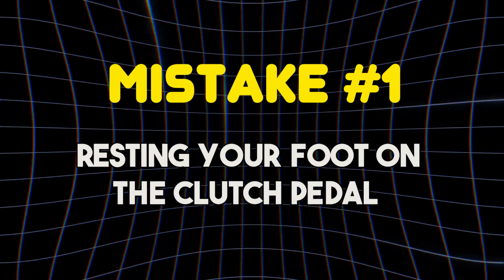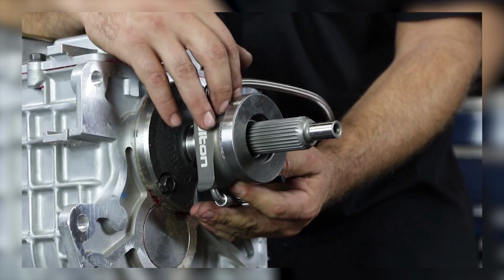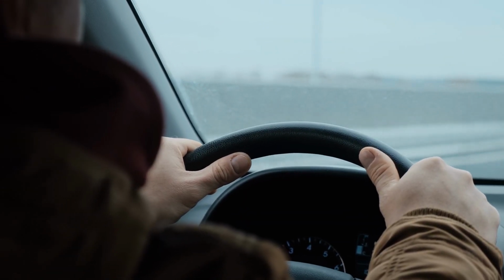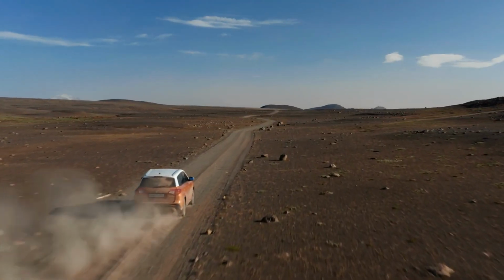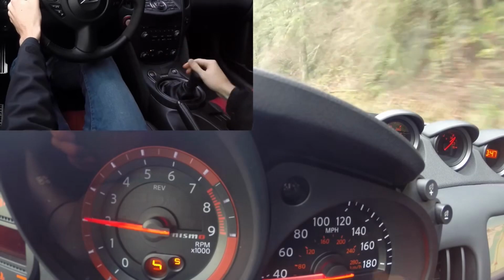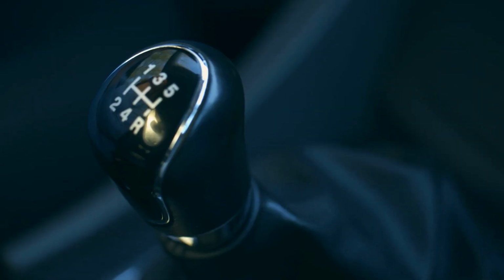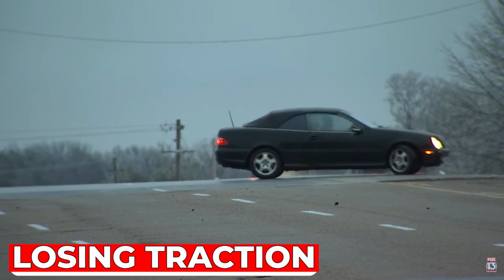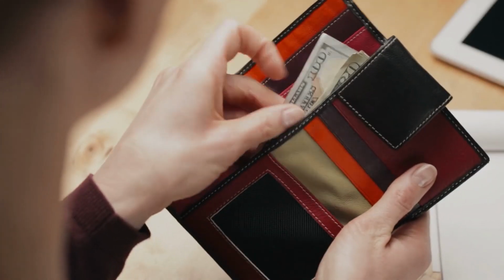10 Things You Should NEVER Do In a Manual Transmission Car (Ever)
Are you making a costly mistake with your manual transmission car? Many car owners are unaware of a common error that could be draining their wallet and destroy their car.

In this video, we uncover 10 common manual transmission mistakes you need to avoid to keep your car running smoothly and save yourself from unnecessary expenses.

From resting foot on the clutch pedal to forcing the gear shift, we'll cover it all. Watch the video till the end to make sure you're not making these mistakes that could be costing you big time. So, let's start watching!

Ask your question or share your opinion in the comment section or contact at our below given email.